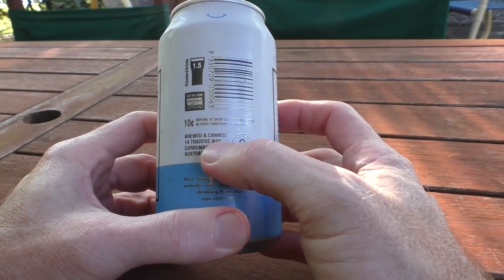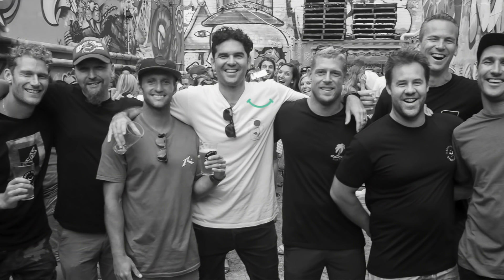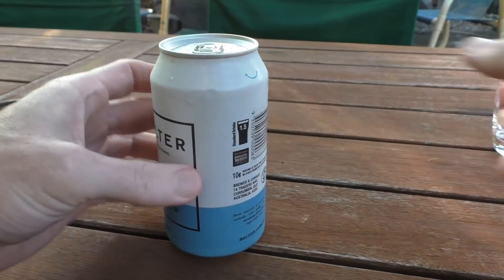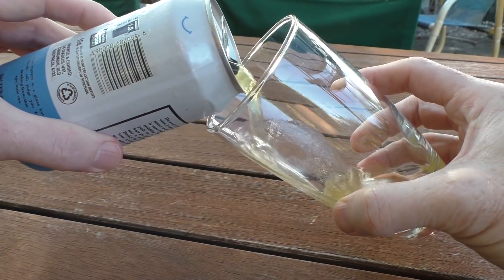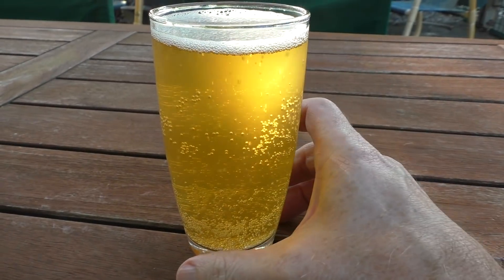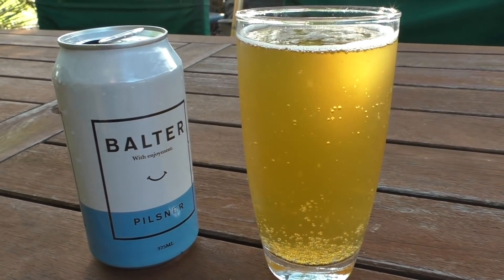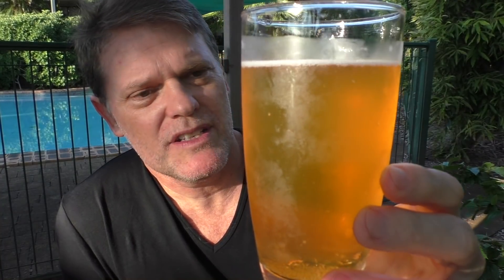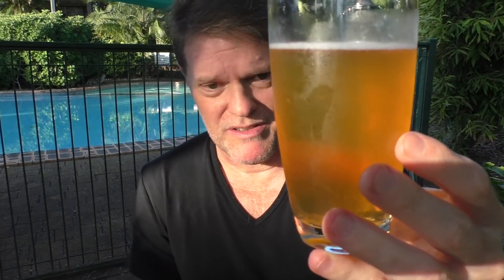Balter Pilsener Beer Review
Today i try the World Surfing Champion, Mick Fanning's beer, Balter Pilsener, and give it a Review, let's try some Australian beer!